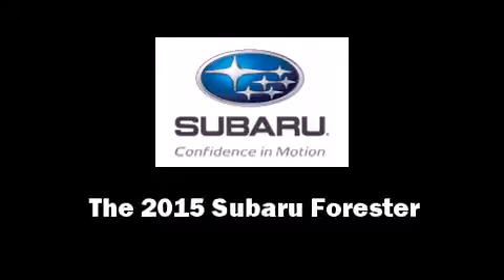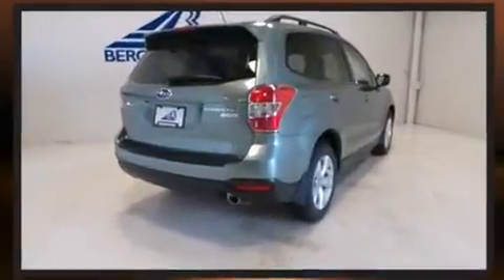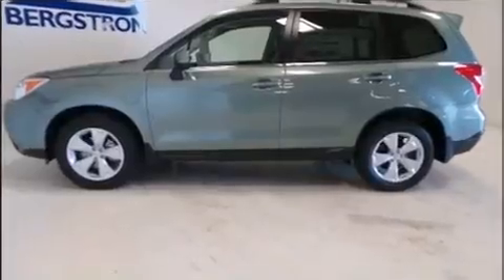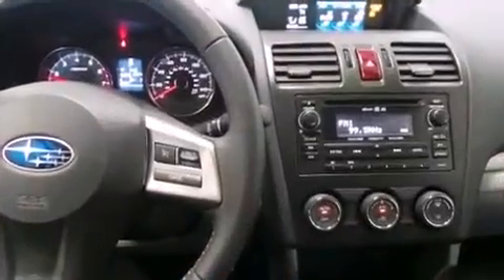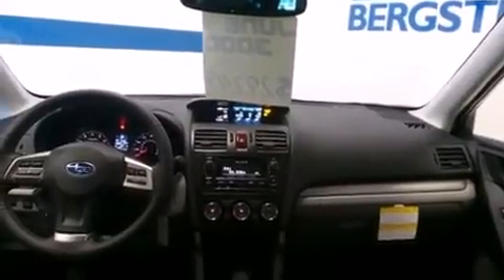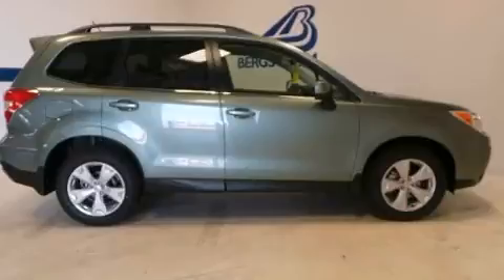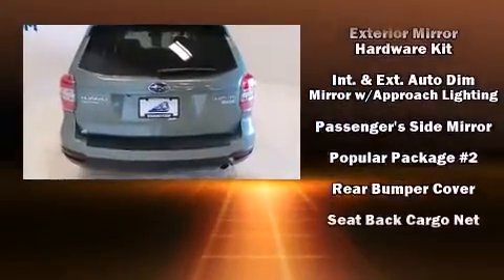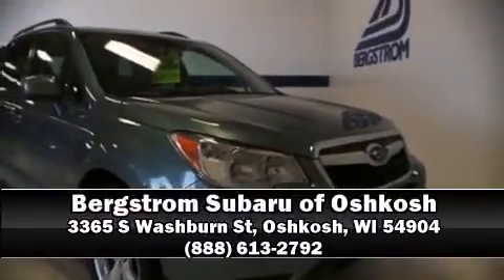2015 Subaru Forester 2.5i Limited in Oshkosh, WI 54904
Take command of the road in the 2015 Subaru Forester. Smooth gearshifts are achieved thanks to the 2.5 liter 4 cylinder engine, providing a spirited, yet composed ride and drive. All wheel drive keeps this model firmly attached to the road surface. Subaru prioritized practicality, efficiency, and style by including: adjustable headrests in all seating positions, a trip computer, heated seats, telescoping steering wheel, a power rear cargo door, an overhead console, and much more. Features such as automatic climate control and leather upholstery prove that economical transportation does not need to be sparsely equipped. For drivers who enjoy the natural environment, a power moon roof allows an infusion of fresh air. Subaru also prioritized safety and security with features such as: dual front impact airbags with occupant sensing airbag, front SIDE impact airbags, traction control, brake assist, a security system, and 4 wheel disc brakes with ABS. Electronic stability control stands out as a technologically savvy innovation, keeping you better connected to the road. Our team is professional, and we offer a no-pressure environment. They'll work with you to find the right vehicle at a price you can afford. Stop in and take a test drive!